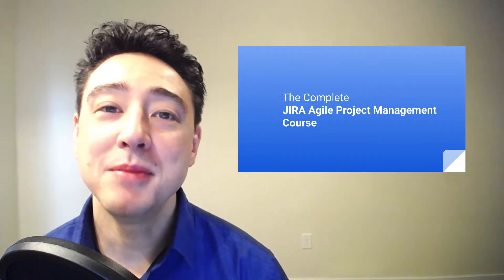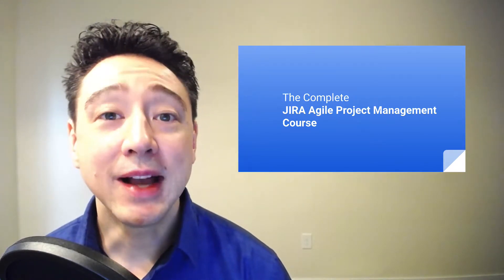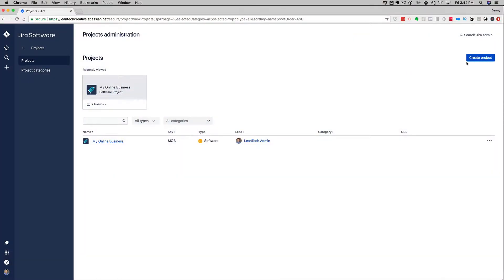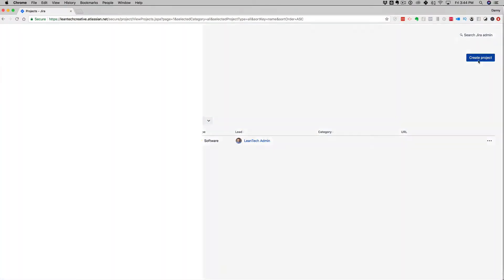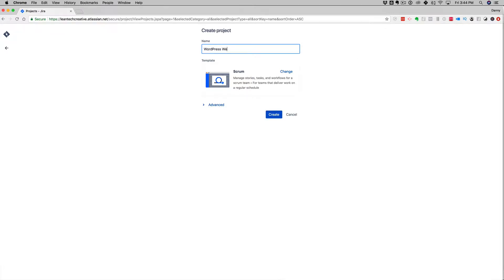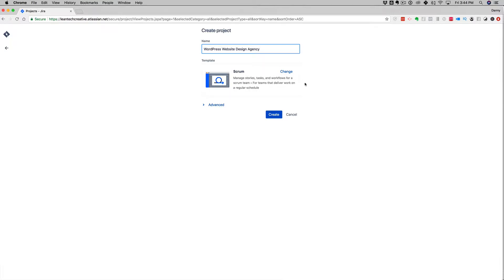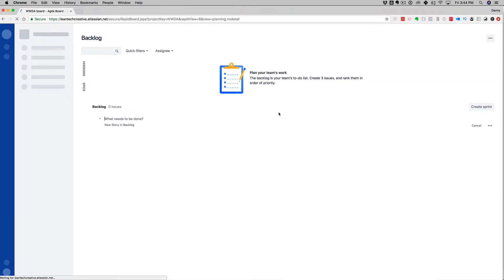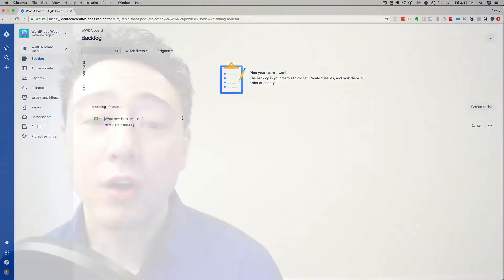The Complete JIRA Agile Project Management Course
Learn how to configure and customize board components, swimlanes, columns & layouts to help your team visualize work in progress with ease...

Create and understand the key differences between JIRA Scrum and Kanban boards...

Understand the key differences between Epics, Stories, Sub-Tasks and Bugs...

Understand the JIRA issue workflow and how to create issues
Leverage burndown, control and cumulative flow charts for reporting...